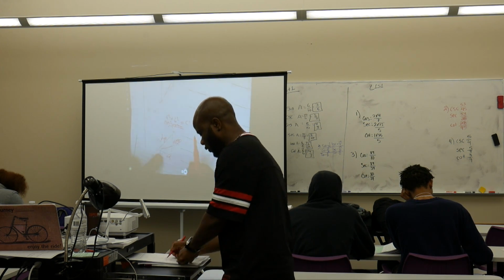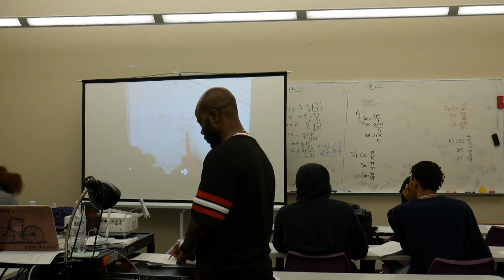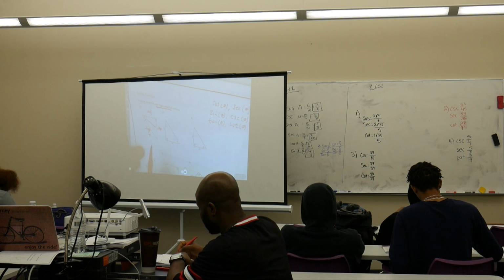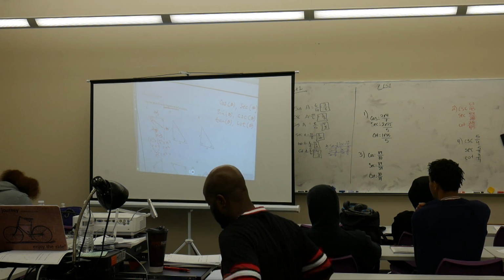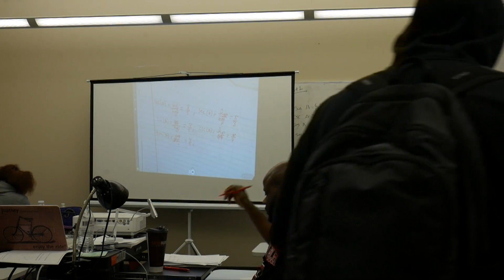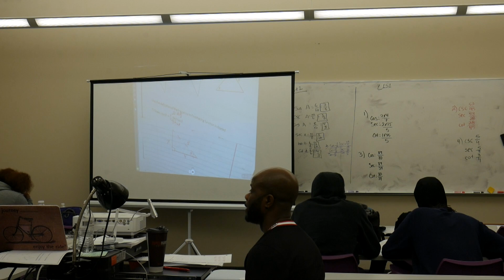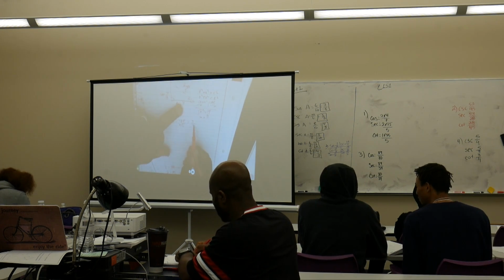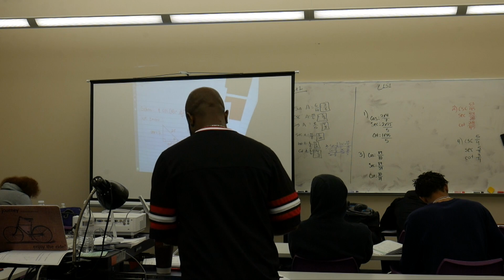Introduction to Trignometric Functions (Part 11)